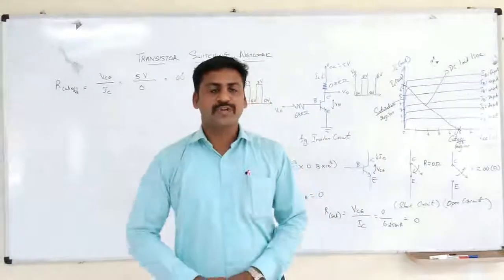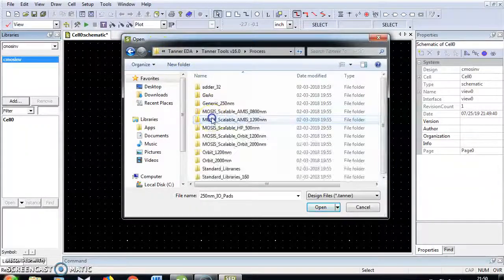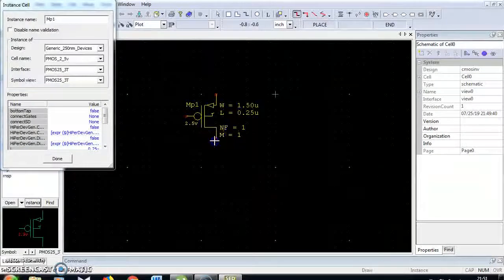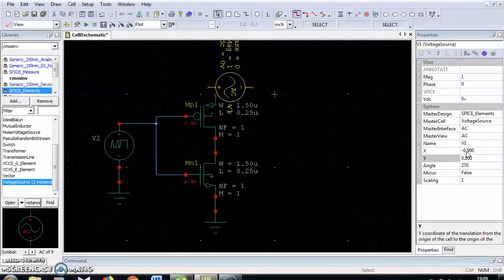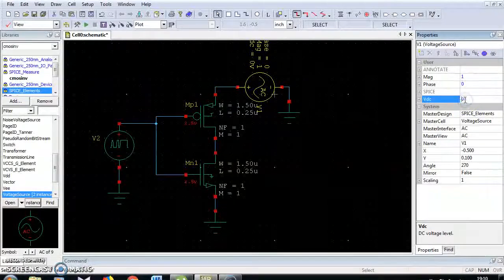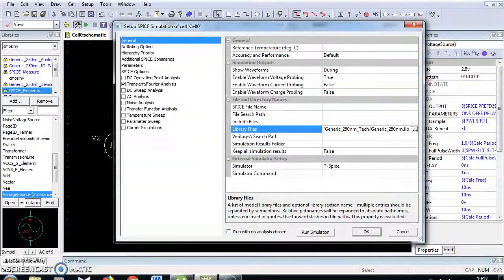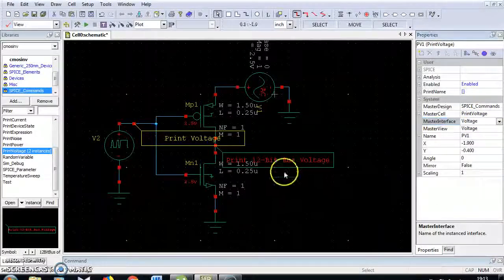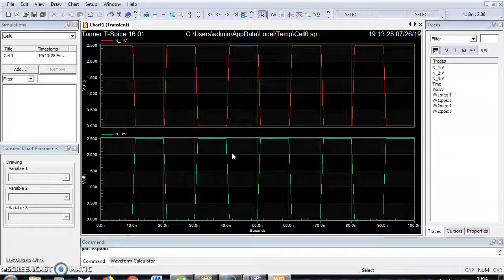CMOS Inverter Design using Tanner V16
Mr.P.Arul,AP/ECE